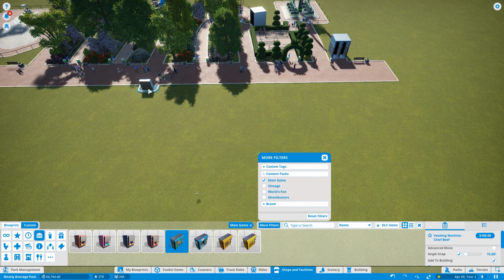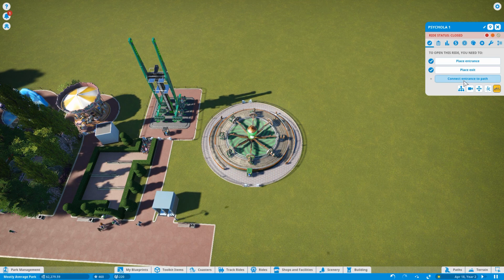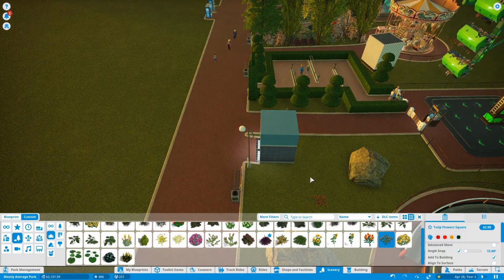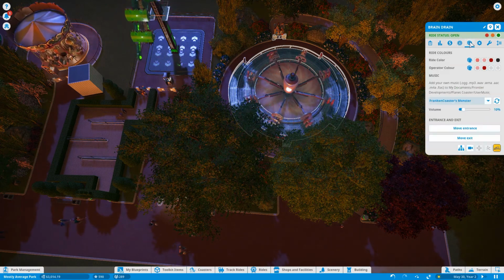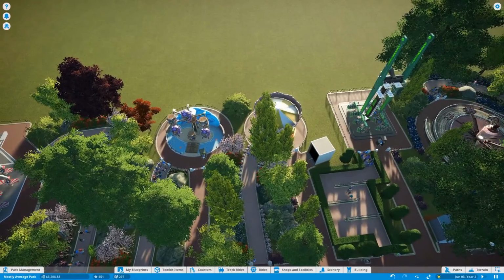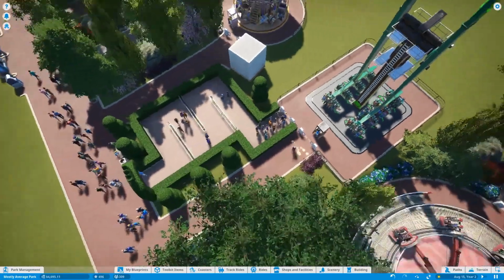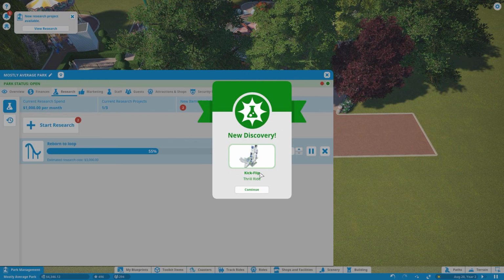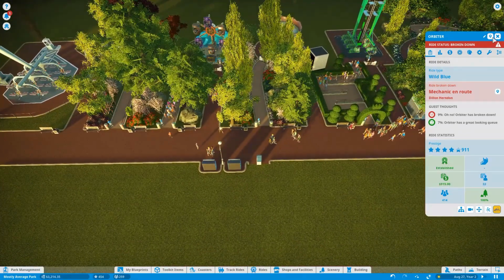Sweet Kick-flip Dude - Planet Coaster Harder Challenge Mode Ep. 3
A continuation of the Mostly Average Parks beginning stages where we finally start to make some money.